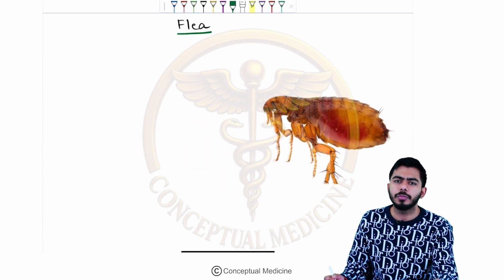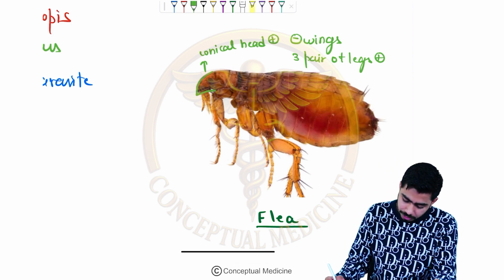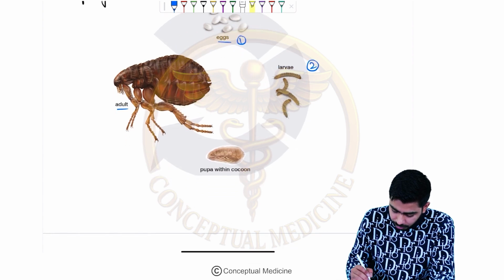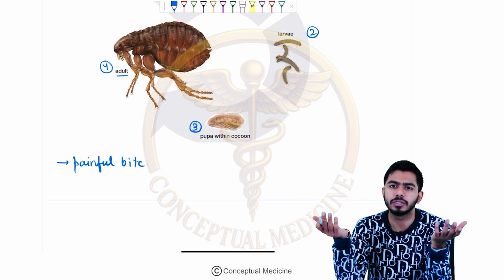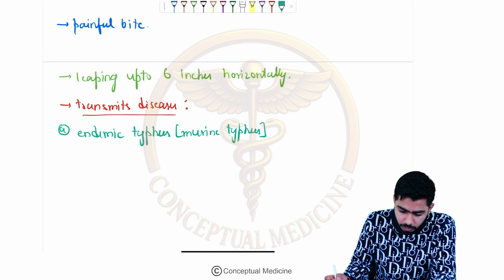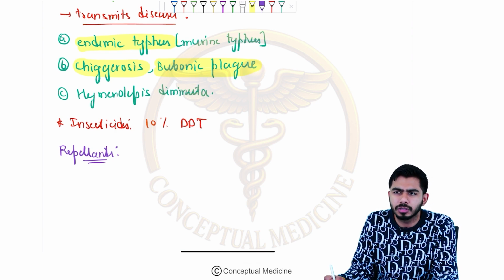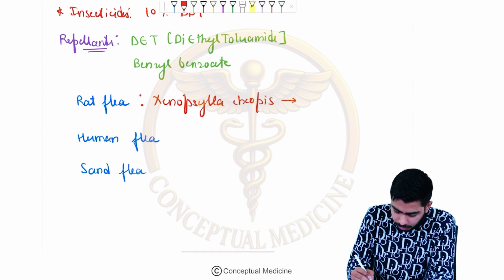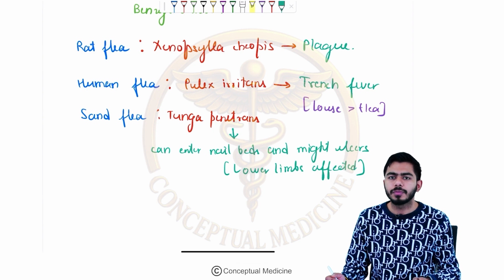45. Flea / PSM Simple for NEET PG and FMGE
Flea 🇮🇳 PSM Simple for NEET PG and FMGE | Plague Vector Xenopsylla, Murine Typhus, Flea Index, Control and IDSP Response 🪳🧫

Fleas are laterally compressed, wingless siphonapterans built for jumping; adults are hematophagous and many species infest rodents, pets, and humans. Key vectors in India are Xenopsylla cheopis oriental rat flea for plague Yersinia pestis and Rickettsia typhi murine typhus; Ctenocephalides felis cat flea transmits Bartonella henselae cat-scratch context. Lifecycle is complete metamorphosis eggs shed in nests and bedding, larvae in organic dust, pupae in cocoons that can lie dormant, and adults that emerge with heat or vibration; reservoirs and peridomestic habitats drive persistence. Plague transmission follows proventricular blockage in the flea causing regurgitation during feeding; human disease may be bubonic painful bubo with fever, septicemic, or pneumonic fulminant and highly contagious by droplets. Public-health surveillance uses the flea index average fleas per rodent and rodent indices to anticipate risk; sudden rodent die-offs and dead rats signal epizootics and require urgent investigation with PPE. IDSP outbreak steps are line listing, person place time description, safe collection of rodents and fleas for lab, rapid risk communication, and facility readiness with isolation for suspected pneumonic cases. Clinical management pearls for exams include early antibiotics for plague streptomycin or gentamicin where available, or doxycycline or ciprofloxacin per guidance, chemoprophylaxis for close contacts of pneumonic cases, and droplet plus contact precautions; murine typhus is typically milder and responds to doxycycline. Vector control must sequence actions correctly dust or spray insecticide in rodent burrows and premises before rodent suppression to prevent hungry fleas from shifting to humans; use residual insecticides and insect growth regulators where appropriate, improve environmental sanitation waste and grain storage, seal cracks, elevate and rodent proof food stores, manage pet and stray reservoirs with veterinary treatment and collars, launder bedding on hot cycle or sun-dry thoroughly, and educate on avoiding handling of dead rodents without gloves. Personal prevention includes socks and covered footwear in endemic villages, repellents DEET or picaridin when handling grain or cleaning godowns, and avoidance of sleeping on floors where fleas emerge. Tungiasis Tunga penetrans embedded flea lesions on feet occurs sporadically in migrant or rural settings and requires lesion removal under asepsis, tetanus protection, wound care, and footwear plus floor hygiene to stop recurrence. Exam pearls to lock Xenopsylla cheopis equals plague and murine typhus, flea index above thresholds signals rising risk, always insecticide treat premises before rodent control, pneumonic plague needs droplet precautions and chemoprophylaxis for contacts, and sanitation plus rodent proofing sustain long-term control. 🧠📈✨